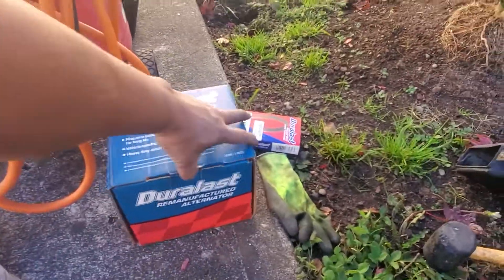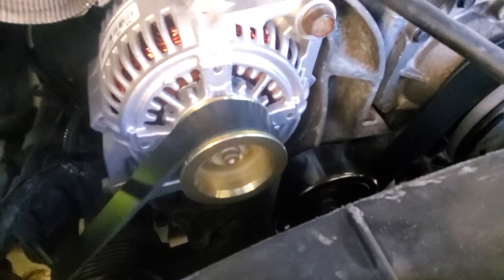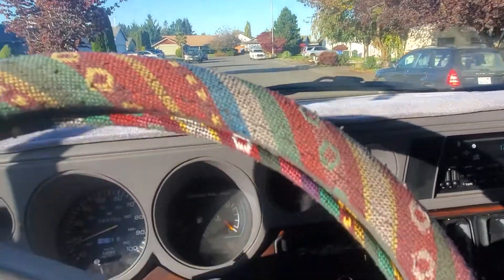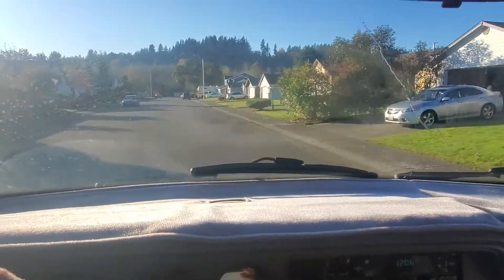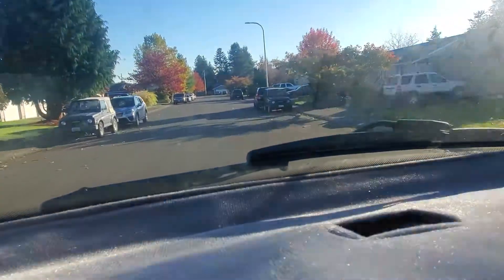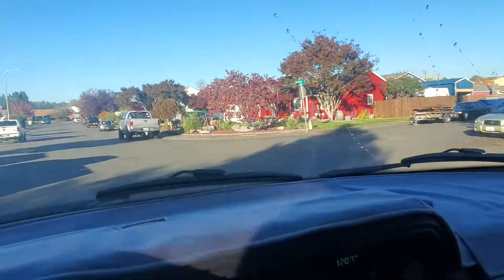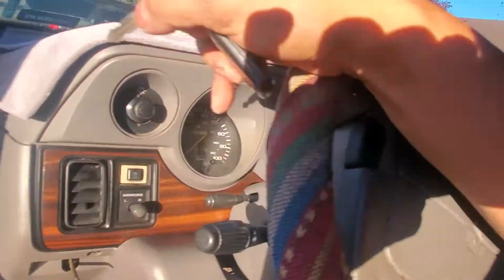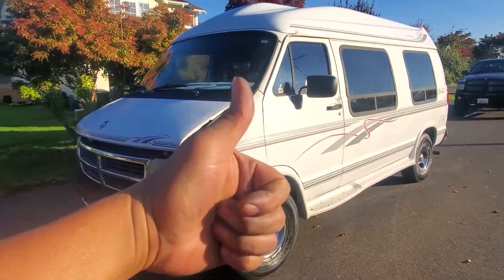Test drive after installation new Alternator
Friend Dodge ram VAN wagon VAN